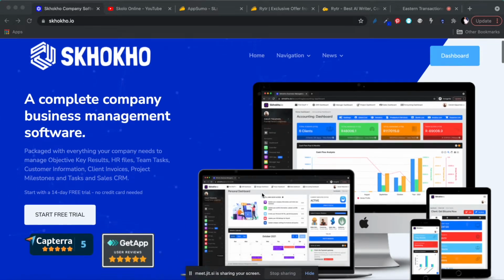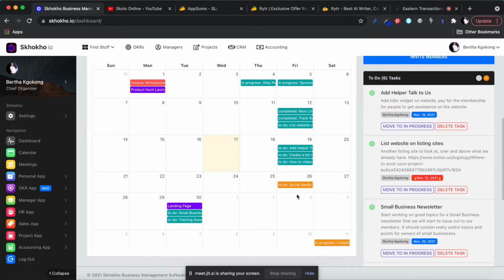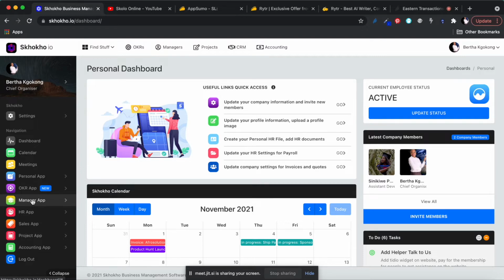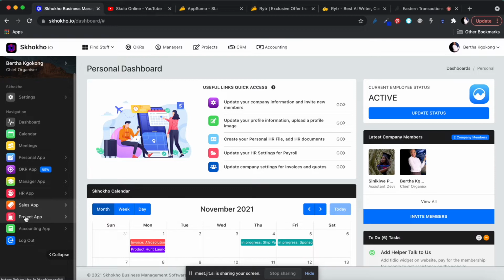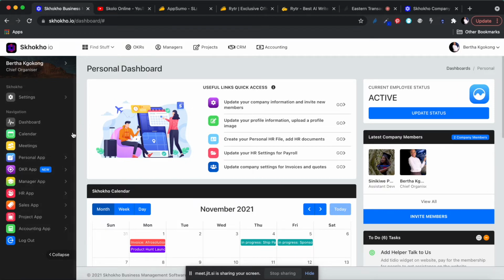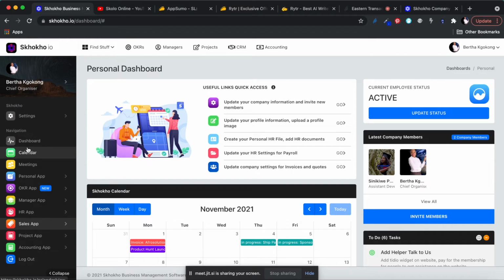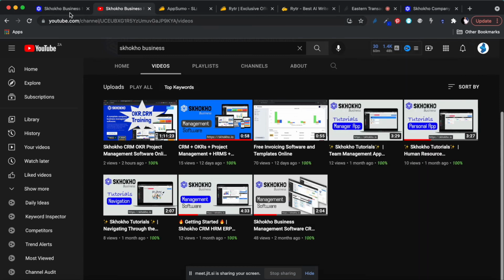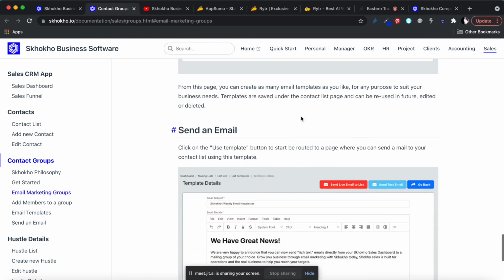🔥Skhokho🔥 Business Management Software Client Demo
Skhokho is a cloud-based business management software that is used for managing all your business operations from sales, project management, objective key results and accounting management.

In this video we demonstrate the features of Skhokho, show you where to get the documentation to read more about how to use Skhokho and induct a new user in to the software.

Watch this video is you want to learn more about how  Skhokho works and get basic demo of the admin panel, navigation and Skhokho tools.